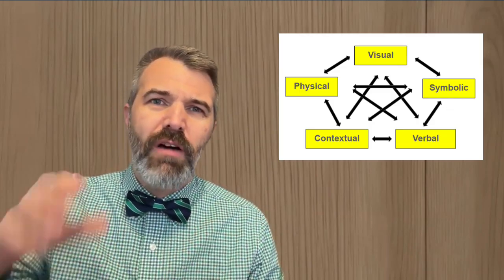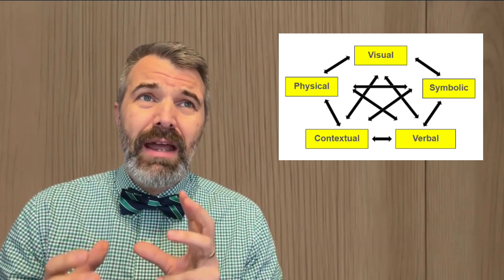Connecting Multiple Representations with Mister Angle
Do you actively connect student strategies and representations in your math class? Many teachers encourage students to solve problems any way they can, but they don't understand the power of connecting those strategies. The science of math shows that actively connecting strategies can help students to retain new information.